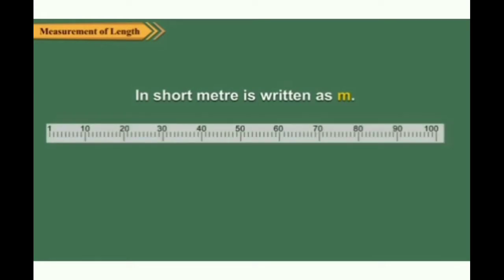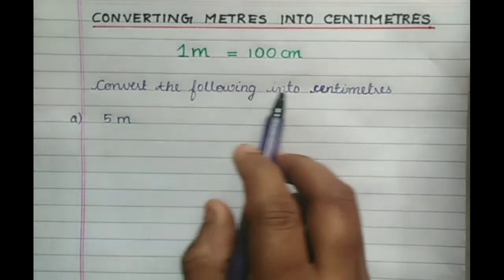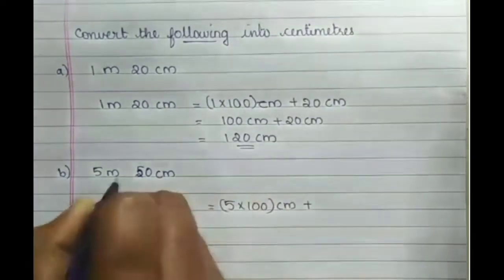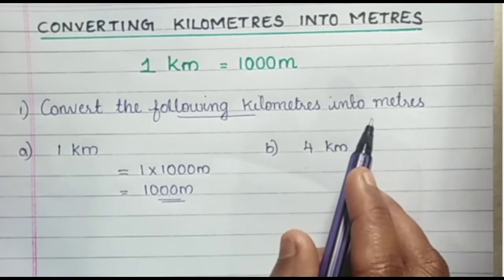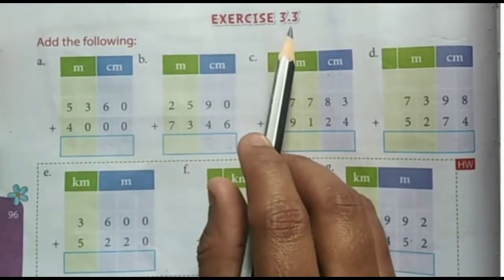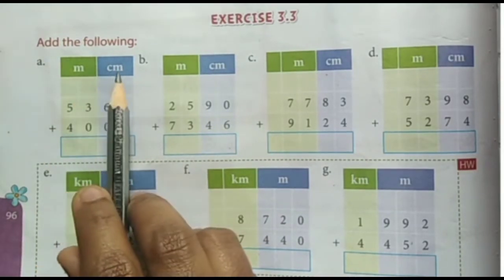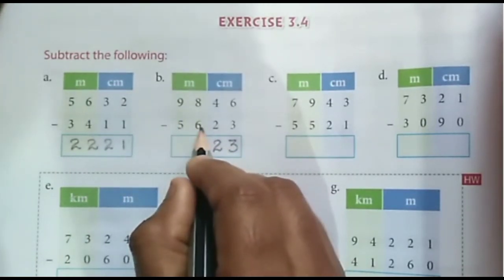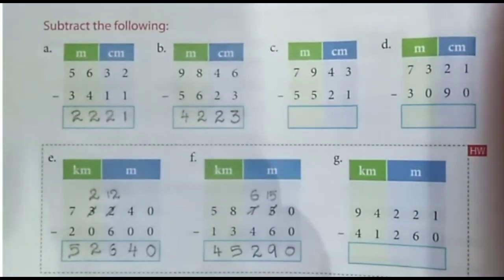Class 3 Mathematics 22/02/2021